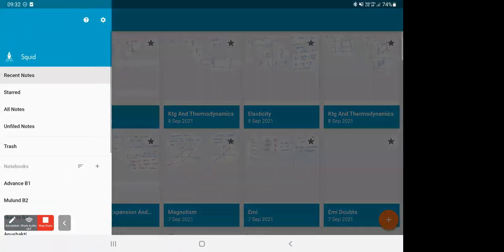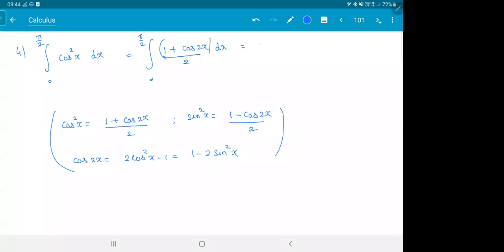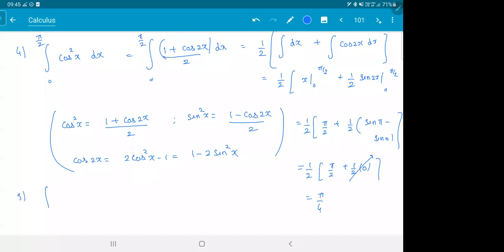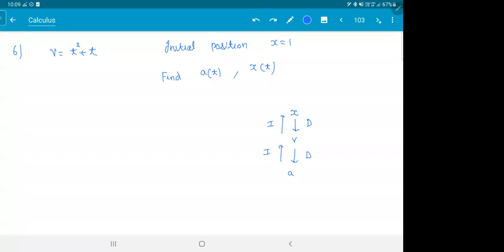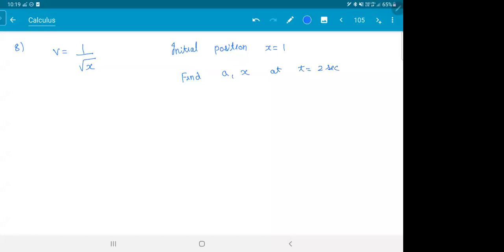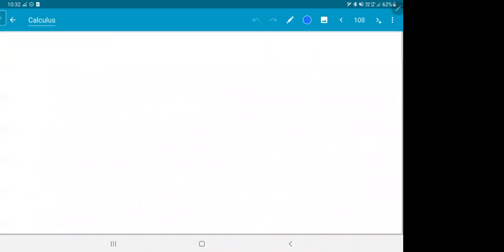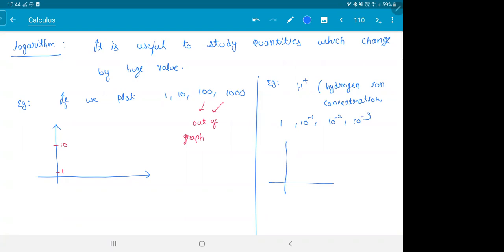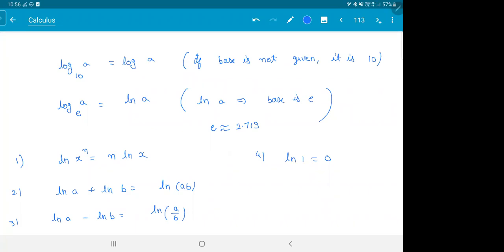Calculus lec 8 integration